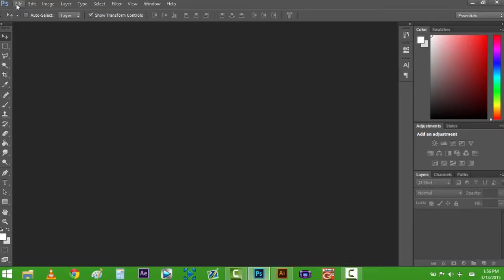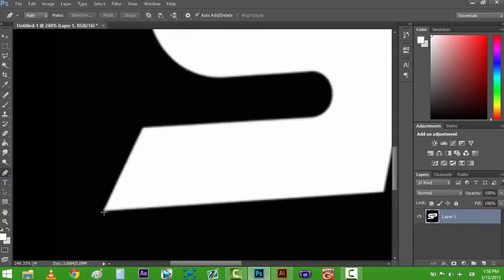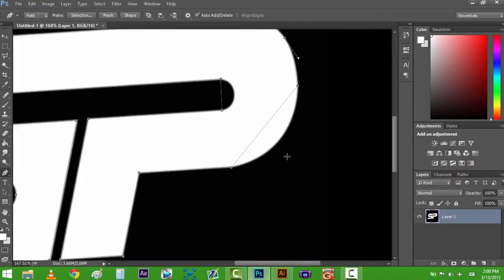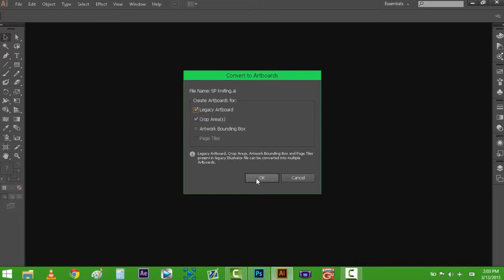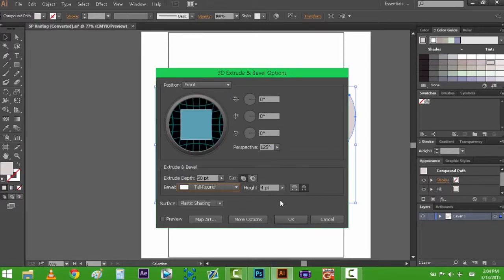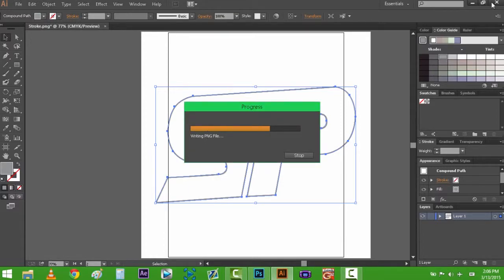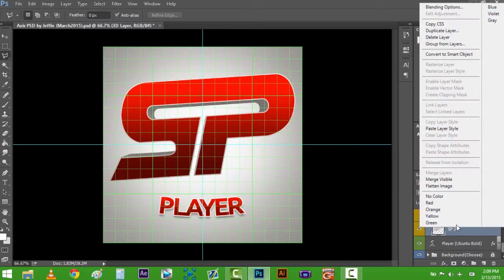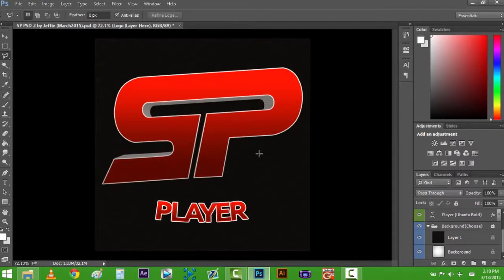Create an AI & clean PSD Avi Template - Adobe Illustrator and Photoshop Tutorial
Just watch and learn friends. Sorry about the mic quality. I didn't have my snowball with me.